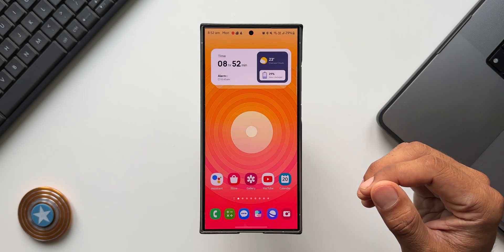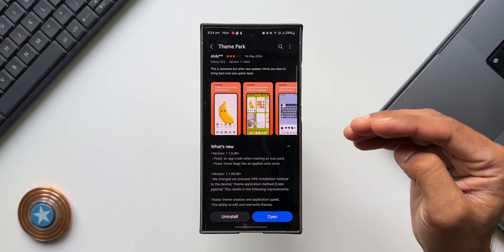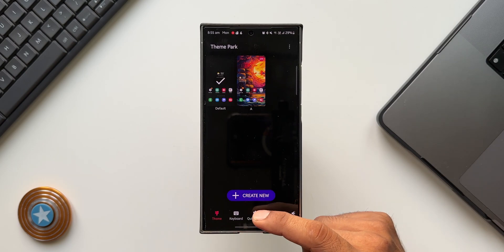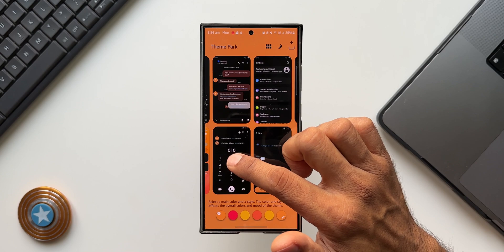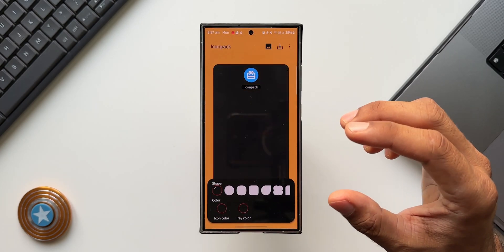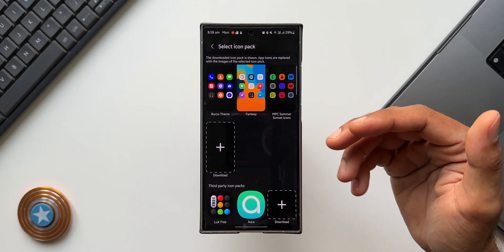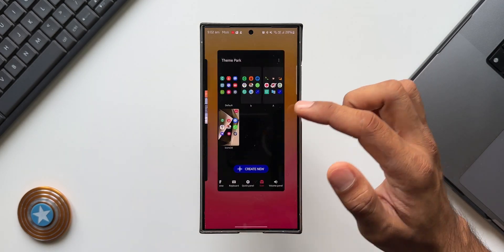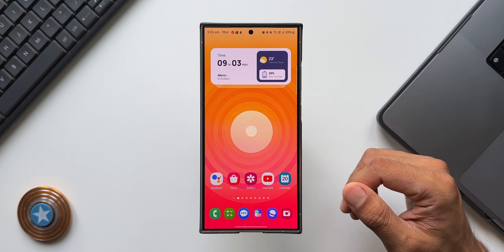Important Update for One of the Best Customization Apps on Samsung Galaxy Phones !